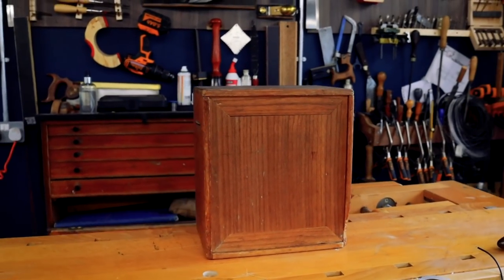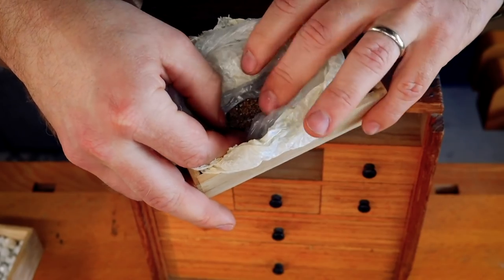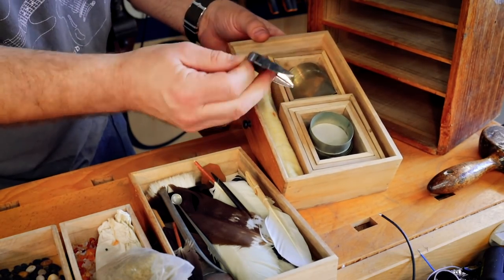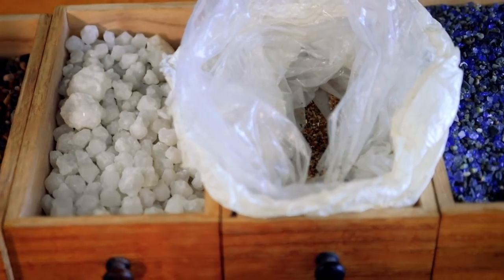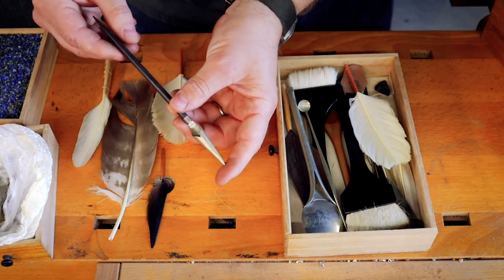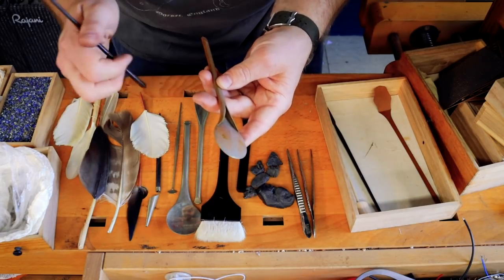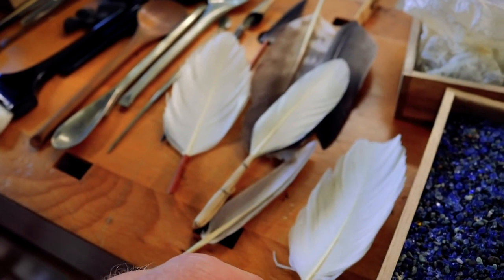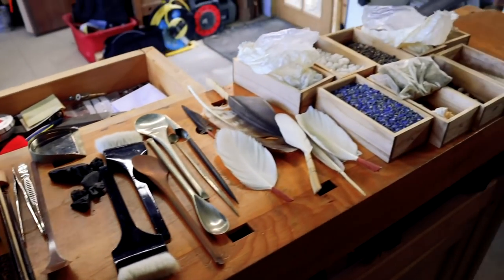One Of My Favourite Things! An Antique Miniature Japanese Meditation Bonsai Garden Tool Box.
Welcome to Crimson Guitars in the Shed, and Ben’s entry into the Great Guitar Build Off and a short video where Ben shows you one of his favourite possessions, an antique toolbox from Japan with everything needed to make and maintain a miniature desktop Meditation Garden. a beautiful little set of tools and various stones, pebbles, and sands too.

This is what is inspiring Bens entry into the Great Guitar Build Off 2020.

The Great Guitar Build Off 2020 is a wonderful challenge that we are involved in, along with such YouTube greats as Brad Angove, Jimmy Diresta, Guns and Guitars, Phil McKnight, 3x3 Custom, Big D Guitars, and Texas Toast Guitars.  Each Challenger will be building a guitar using a Crimson Guitars Kit as a base, from there, anything goes...
Every guitar has to be completed and the video of the final guitar made public by Friday 4th September. After this, each guitar will be raffled off and 100% of the proceeds will go to a Charity of the builder's choice.  This is going to be an epic challenge!

   Chapters:
0:00   Introduction
0:24   Ben's inspiration
12:04 The next project will be entirely inspired by this toolbox!
12:48 Conclusion